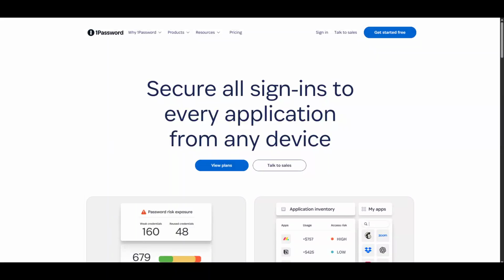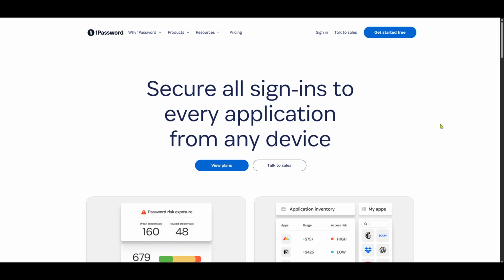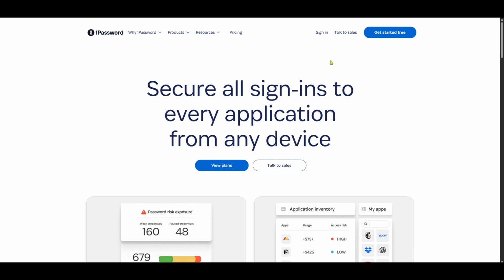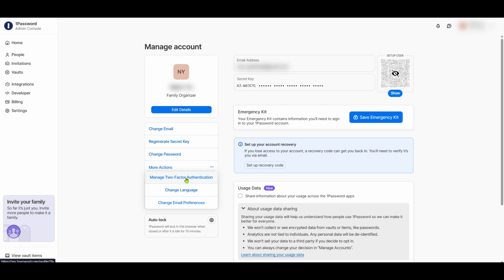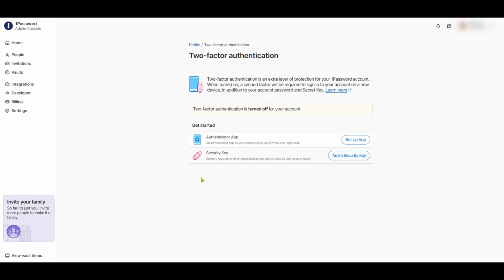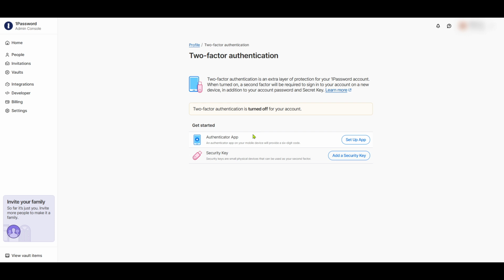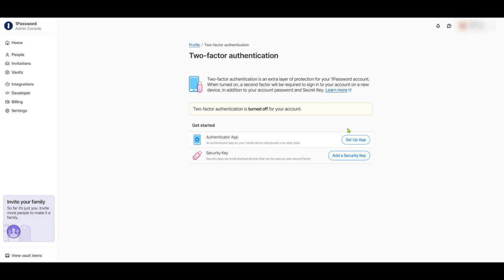How To Use 1password As Authenticator [2025 Guide]